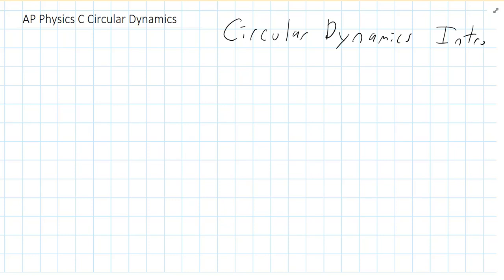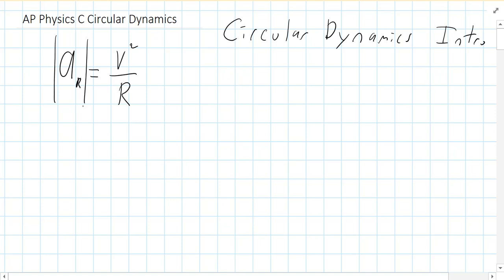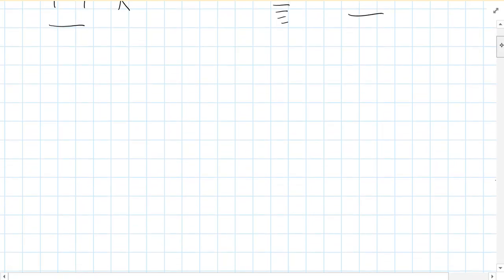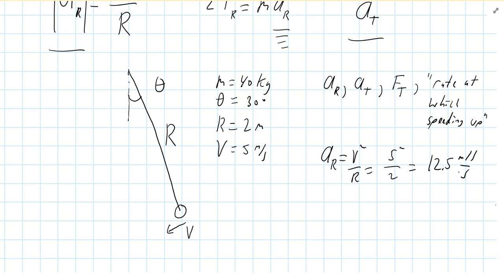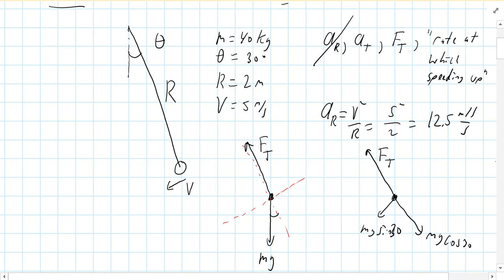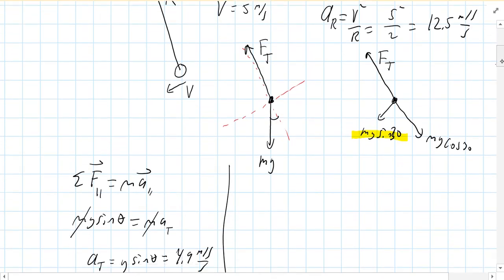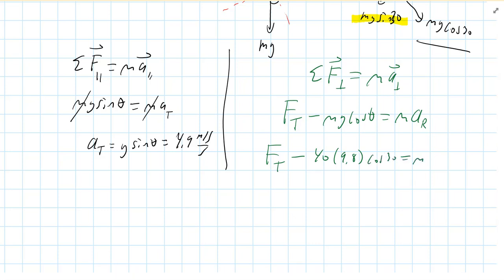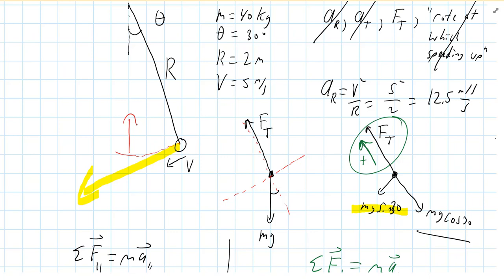AP C Circular Dynamics Part 01 Intro